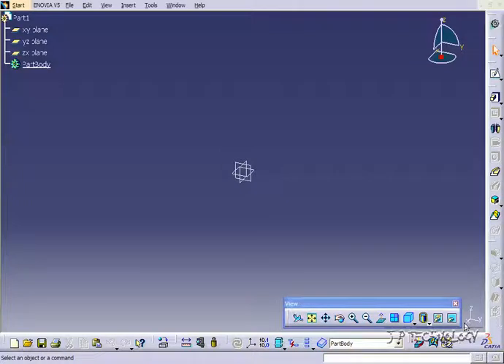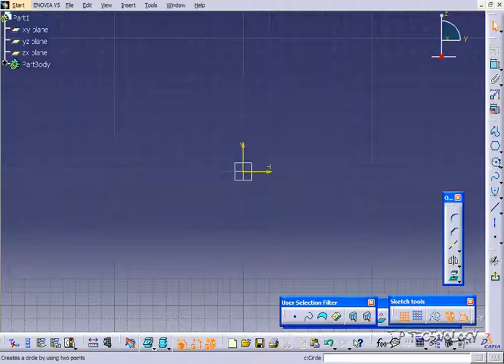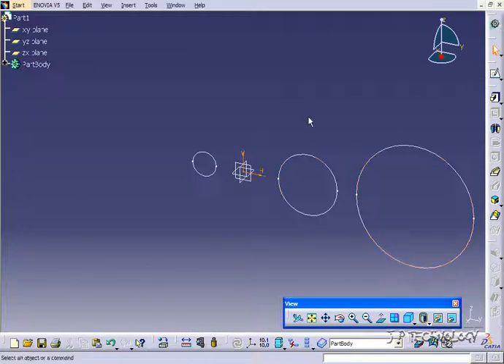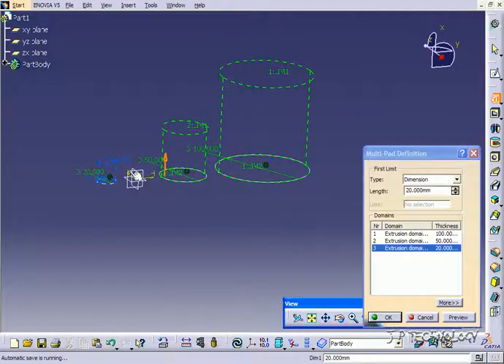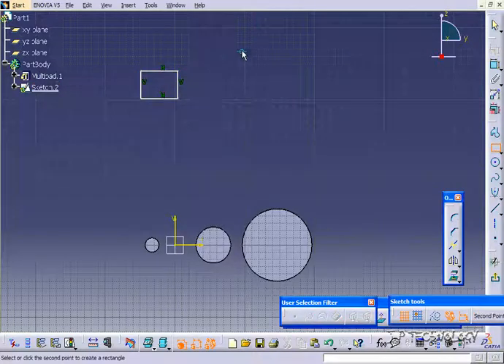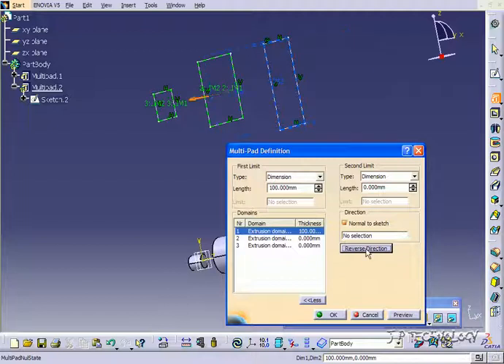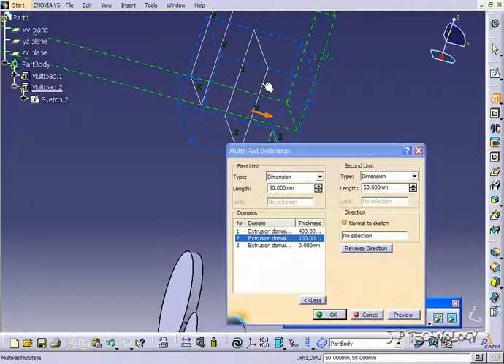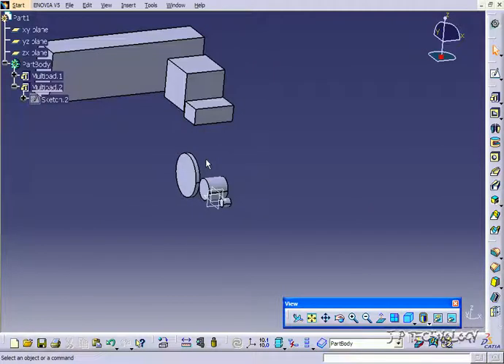41 Multi Pad